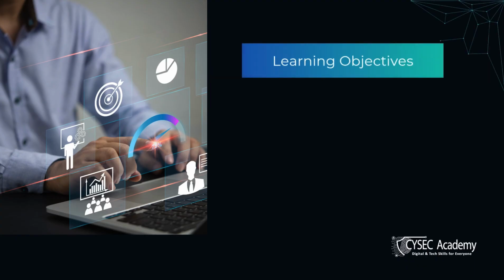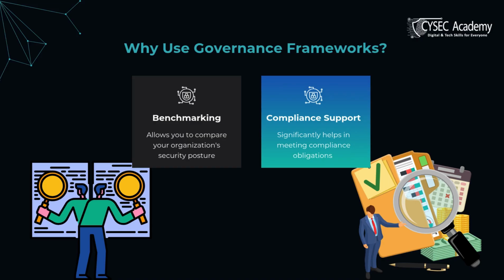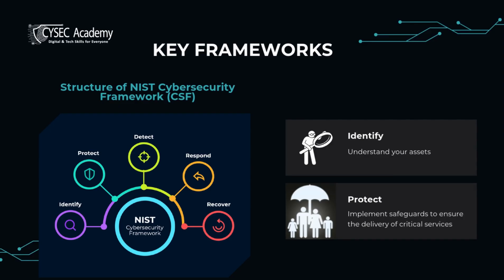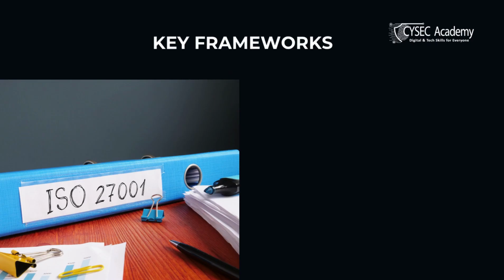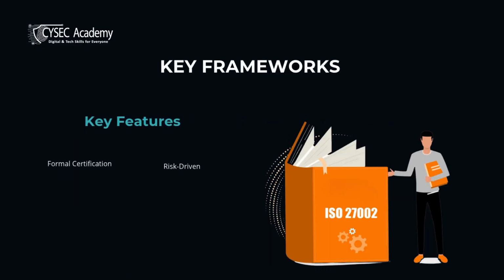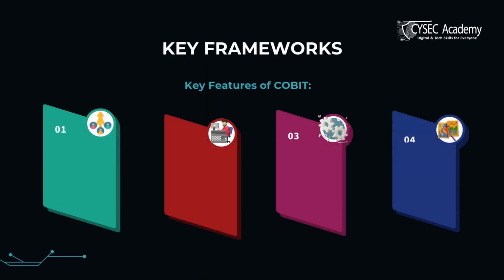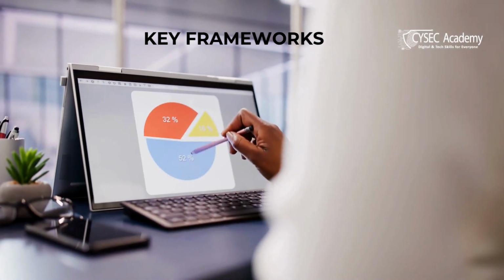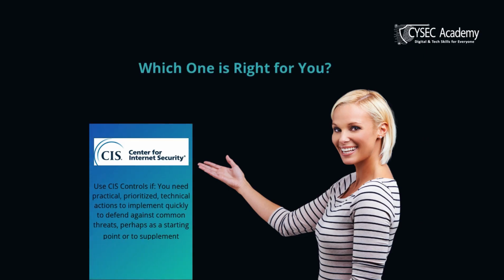Cybersecurity Governance Frameworks and Principles